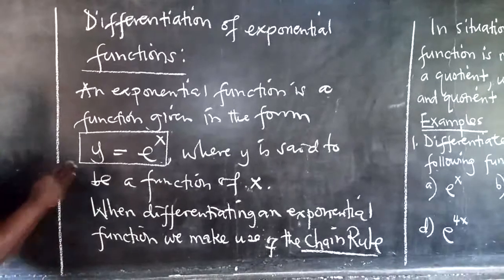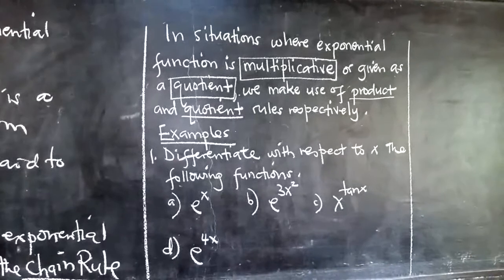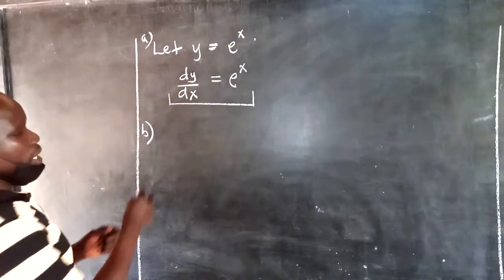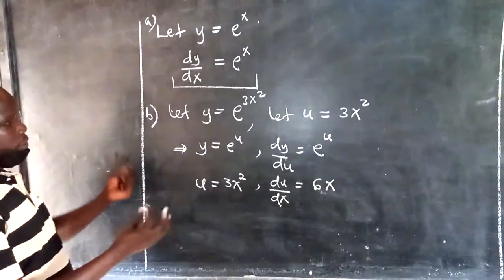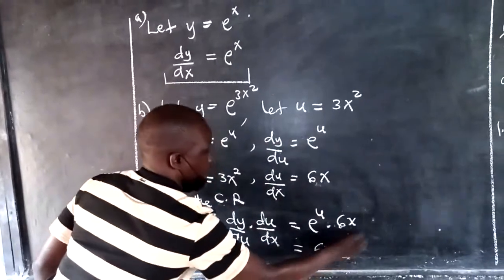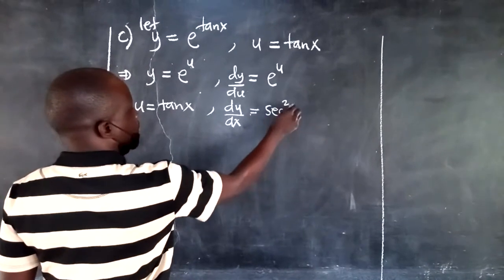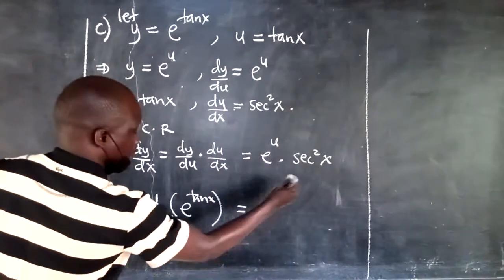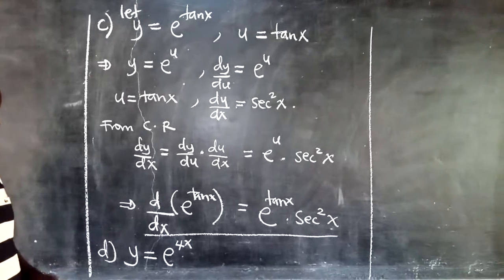Exponential Functions Lesson 1